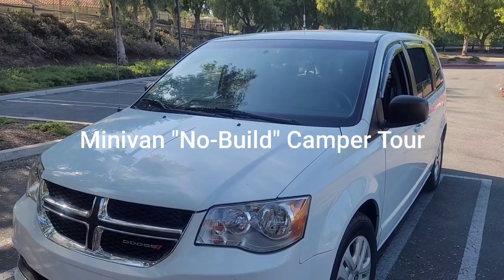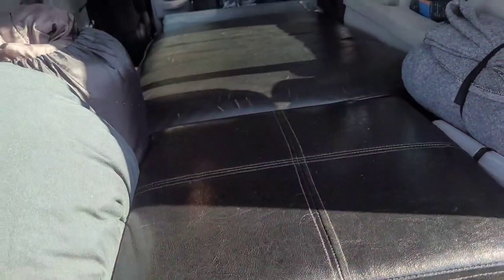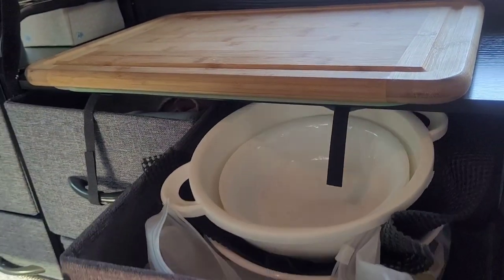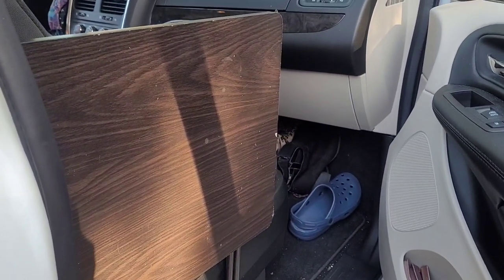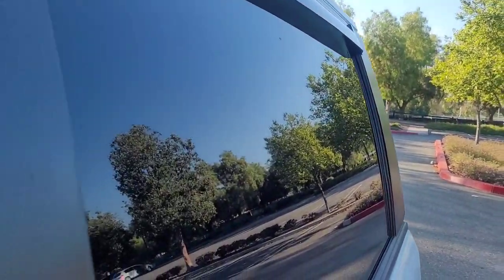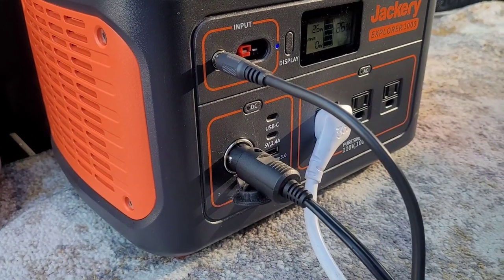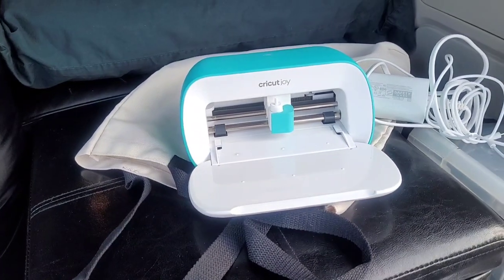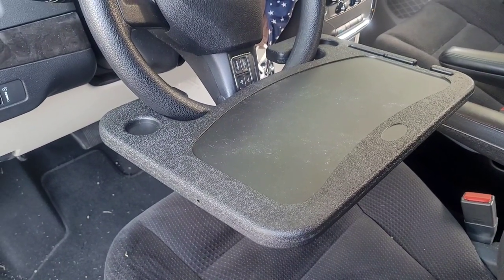Minivan "No-Build" Camper Tour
ATTENTION LADIES. I just started a private Women's Only Facebook Community to connect with like minded women who love to travel and are interested in supported each other.  I'd like us to build this community together to be a safe place where we can share ideas, discuss safety, security and travel tips.  Be one of the first to join

In this minivan no build camper tour video I take you on a tour of the minivan I live in while I travel.  I used simple things to turn my 2018 Dodge Grand Caravan minivan into a stealth camper that I can eat, sleep, pee, poop, relax and travel comfortably in.

ABOUT ME:
I love to travel. My husband does not. So I bought a minivan to go solo traveling in. I designed my minivan with stealth parking in mind as a grandma who wants to also be able to have a passenger van so that I can take my grandkids out for an ice cream cone or to the zoo or even go tent camping with them. You get the point. I choose the Dodge Grand Caravan for its versatility stow n go seating for that reason. I designed my set up to make it easy for me to switch gears like that. When it’s time to hit the road on my own I simply stow the seats and set up my van-house by moving in and out the pieces I need for my trip.  Links to products I purchased for my no-build camper van are listed below.

Travel Grandma is a participant in the Amazon Services LLC Associates Program, an affiliate advertising program designed to provide a means for sites to earn advertising fees by advertising and linking to Amazon.com. I only provide links to items I personally use and recommend.

POWER STATION
Jackery 1000 + Solar panels

KITCHEN
Mini Refrigerator/Freezer no longer available.
Comparable size model
Water Jug Pump
Collapsable Water Container
HotLogic Food Warmer
12v HotLogic Food Warmer
Can Opener - low watt
Hot plate - low watt
3qt Instant pot
Kettle low watt collapsable

BATHROOM
Solar Shower
Folding Potty
Urine Solidifier
Gotta Tinkle

CONVENIENCE
Cooling Towel
Window Blackout Covers - Reversible
Privacy Curtain - Windshield shade
Reflectix Insulation
Steering Wheel Desk
Fan - USB rechargeable
Wearable Mini-Fan - USB Rechargeable
Double sided mounting tape for screen
Tent - small backpacking
Car Window Rain Guards
2 sided black tape for windows
USB Adapter Car Charger

ORGANIZATION
7-drawer Dresser
4-drawer Dresser
Vehicle Trash Bin

TRAVEL GUIDE BOOKS
The Next Exit
Rand McNally 2022 Road Atlas & National Park Guide